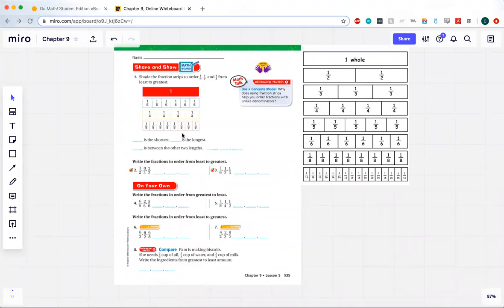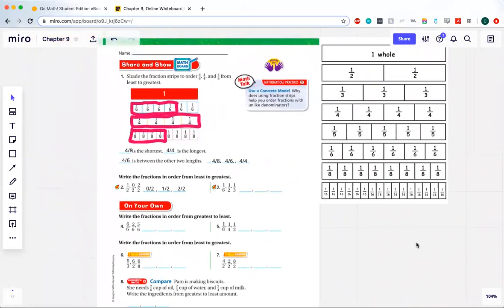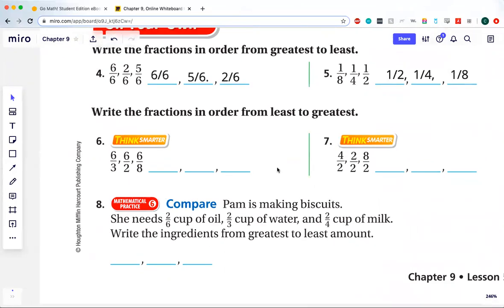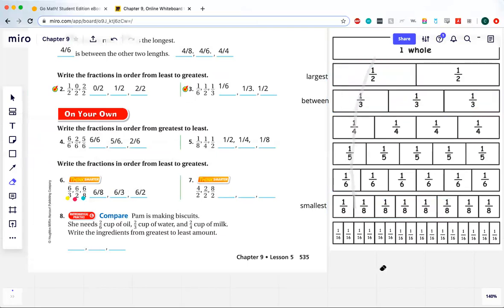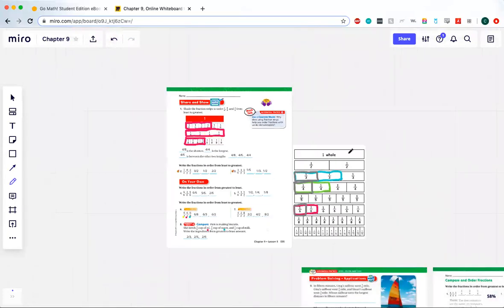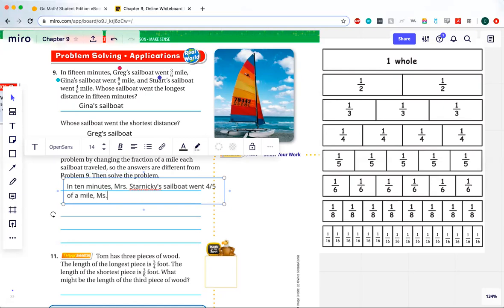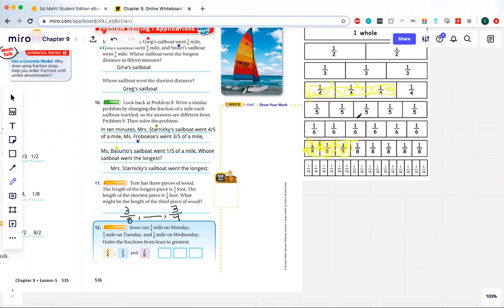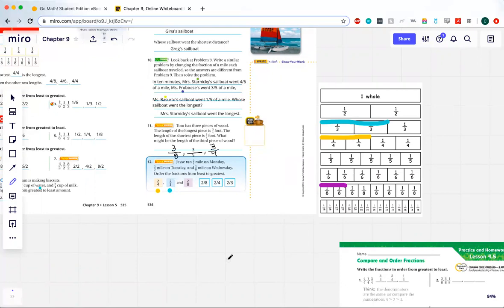Chapter 9 Lesson 5 pages 535-536